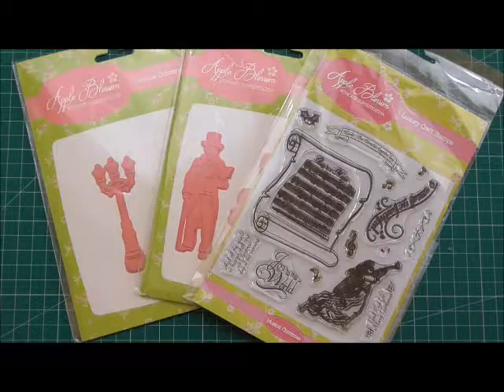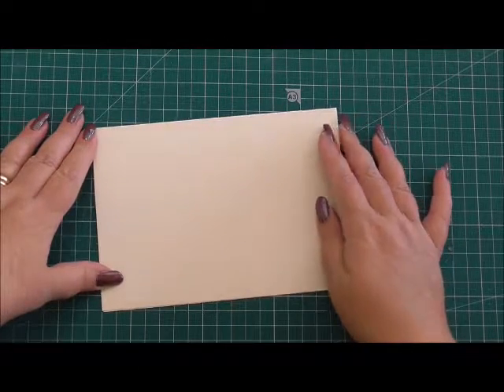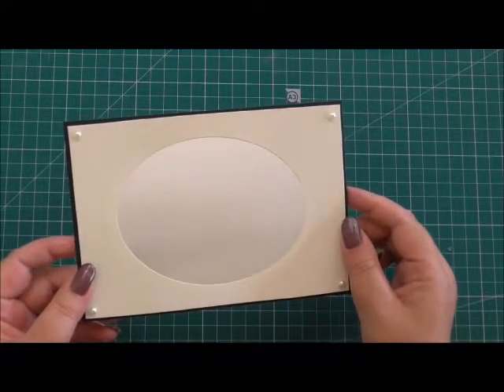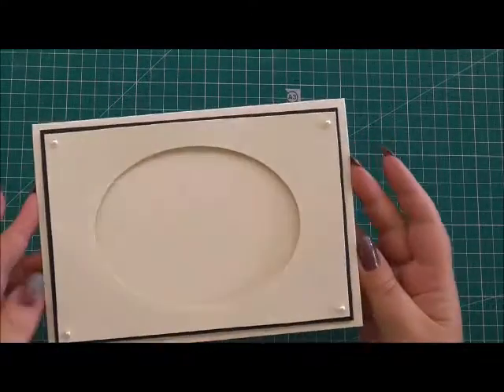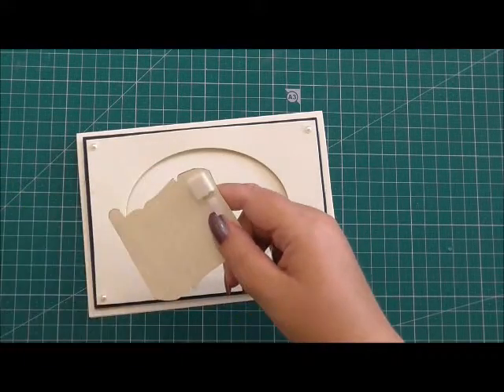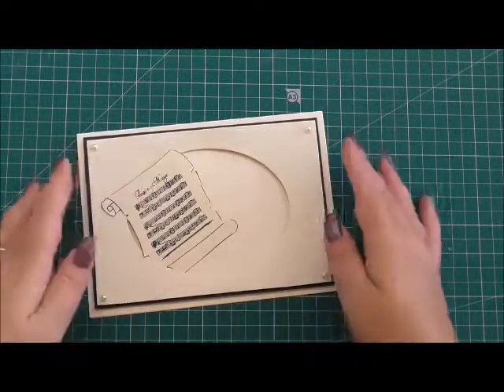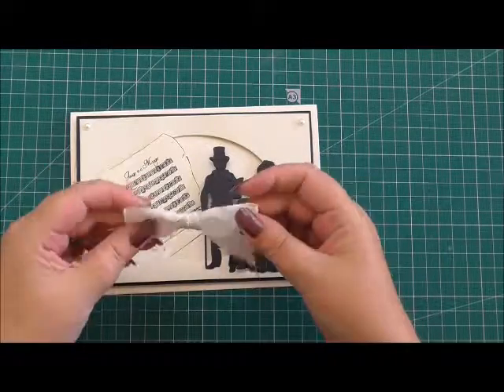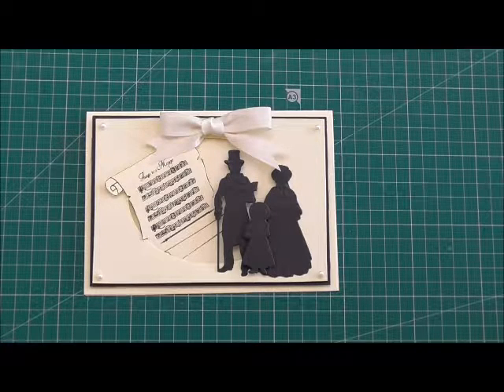Apple Blossom Musical Christmas Contemporary Silhouette Card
In this cardmaking demonstration I have used the Apple Blossom Musical Christmas Rubber Stamps (Item SKU - STOB0053) and the Musical Christmas Carol SIngers Die set (Item SKU - DIOB0351)

I started with a 7x5in ivory card base and created 2 layers with oval apertures in black and ivory cardstock to fit the base card, with one layer just slightly smaller than the previous to leave an outline edge of black, this was attached to the card base.
I stamped the scroll from the stamp set in black stazon ink and attached this to the front of the card, then I die cut the Carol Singers in black card, after die cutting, I embossed them to enhance the detail. I attached the figures to the card front and added a satin bow to finish off the modern and pretty Christmas card.